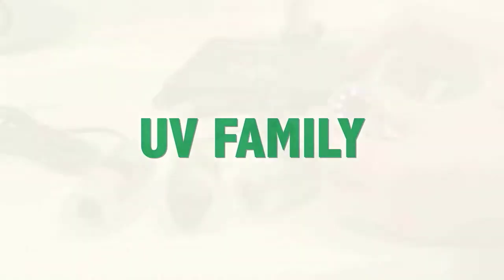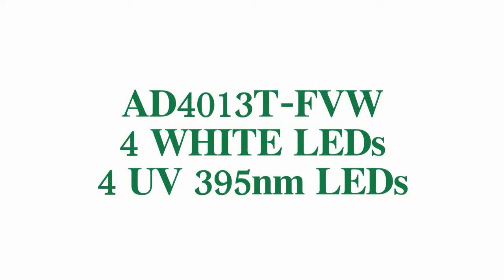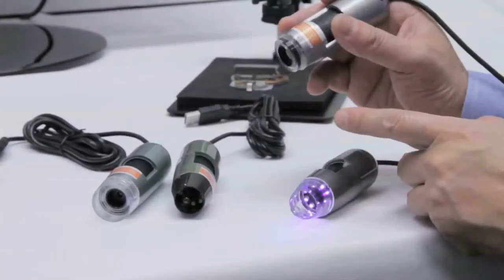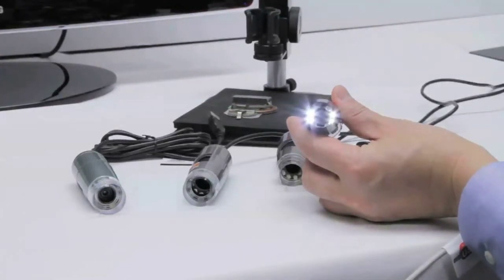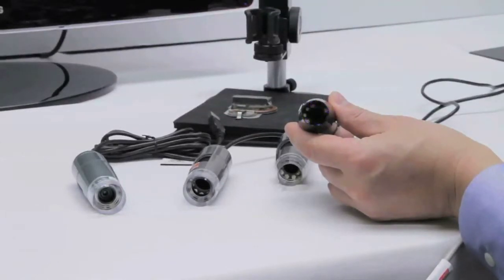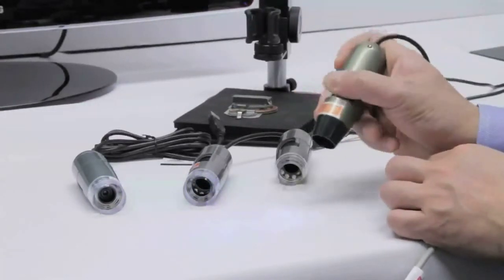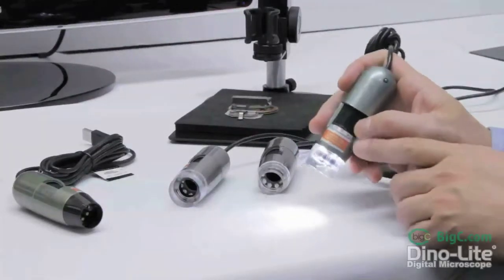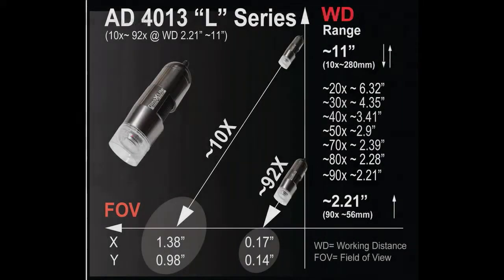Dino-Lite UltraViolet UV Lighting Models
Models Dino-Lite UV feature both white and fluorescent ultra-violet LED lighting in a single device. The option of viewing magnified objects under normal LED white light or fluorescent ultra violet lighting by simply switching from one to the other. The new enhanced UV filtering system provides improved fluorescence contrasting for use in forensics, biomedical or machine vision applications. The ability to switch from white light to fluorescent UV as well as on/off provides the user task flexibility and versatility. These two new models also come with calibrated measurement and all of the other standard features found in the Dino-Lite line of digital microscopes.